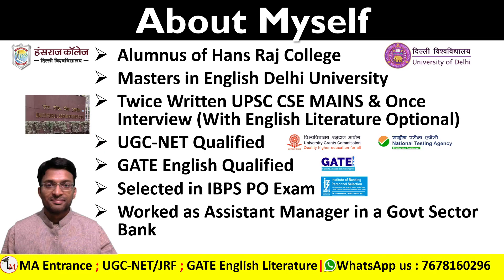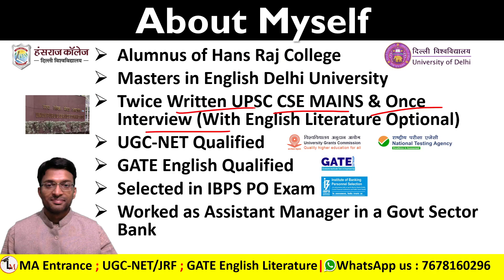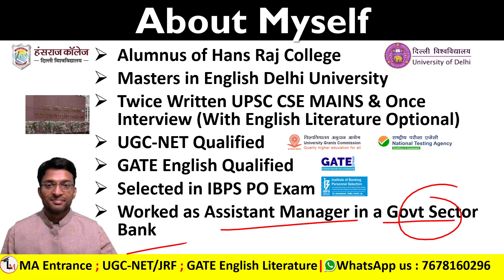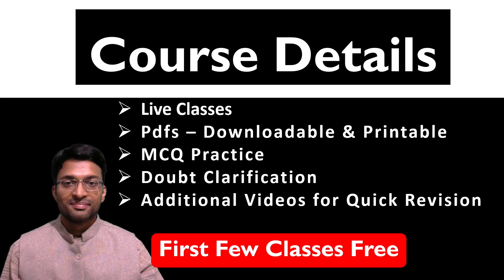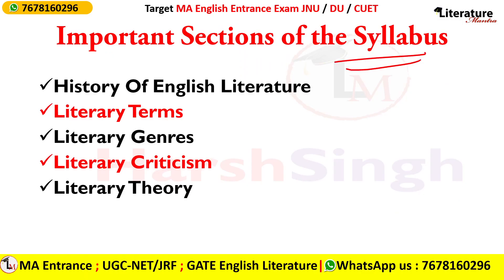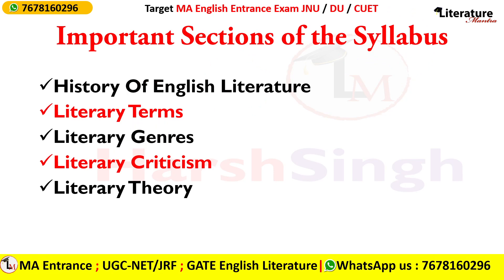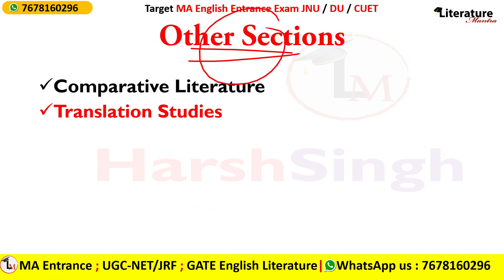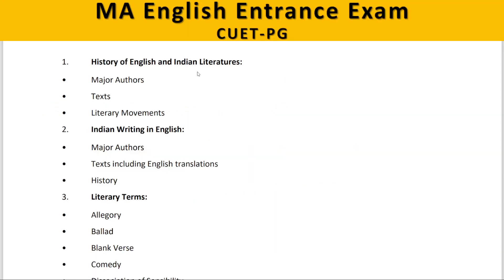Live Classes for CUET-PG English & MA English Entrance Exam 2024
Preparing for MA English Entrance ?
DU | JNU | JMI | BHU | SPPU | GGSIPU | AuD | UoH | CUET-PG

Join India's best Online Coaching for NTA UGC NET/JRF English Literature